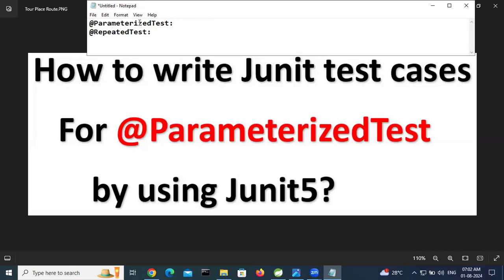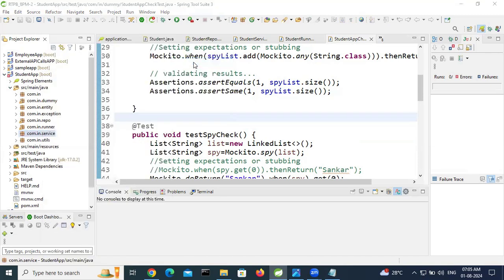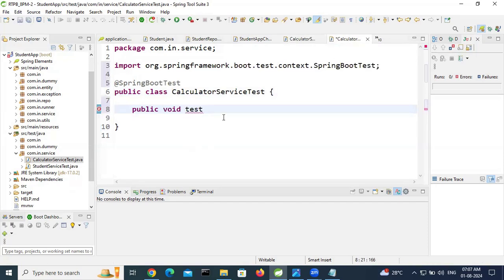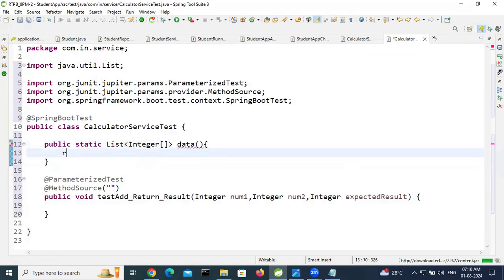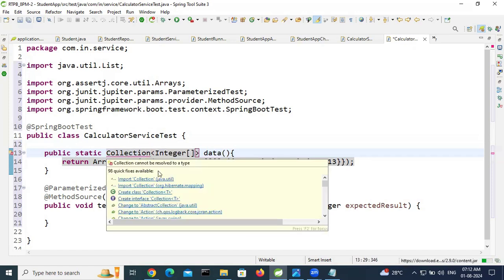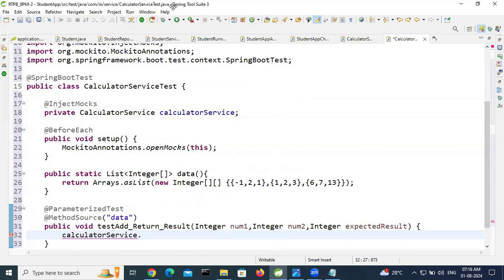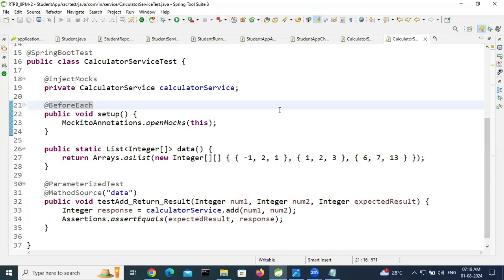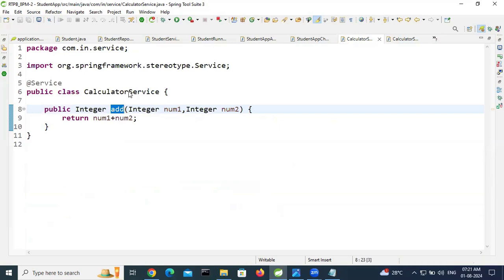How to write Junit test cases For @ParameterizedTest by using Junit5 and Mockito5 Spring Boot Test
@ParameterizedTest: work with data variations.

@RepeatedTest: work with same data.

Branch Name: Develop